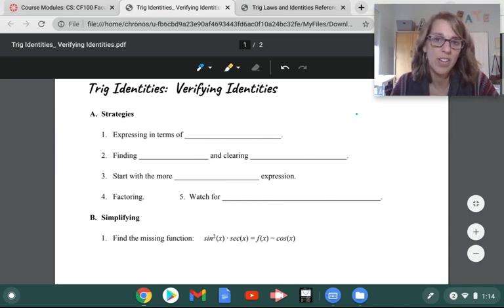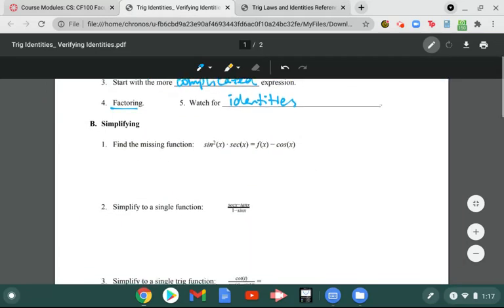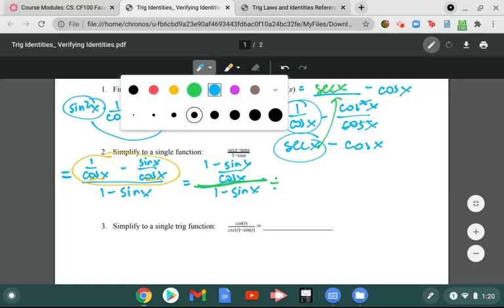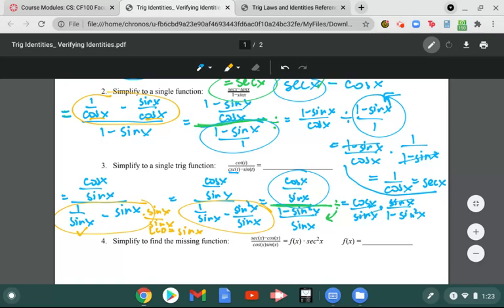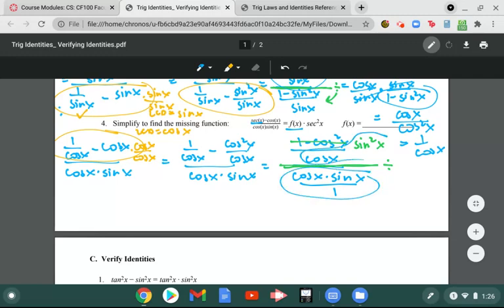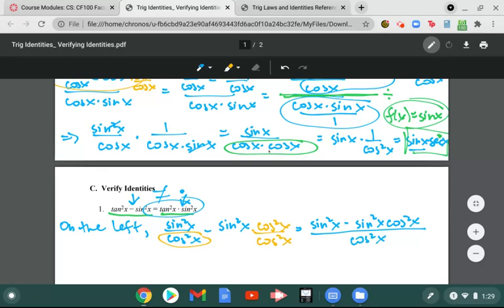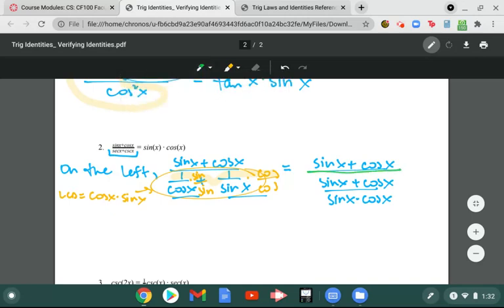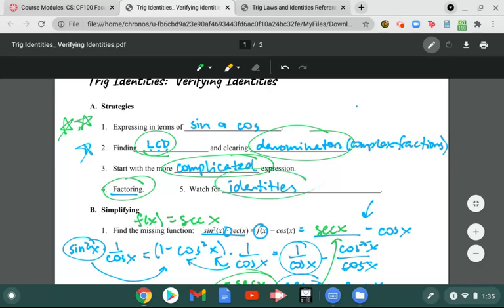Verifying Trig Identities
Develop strategies for verifying trig identities including expressing functions in terms of sin and cos, working with complex fractions, and applying common trig identities